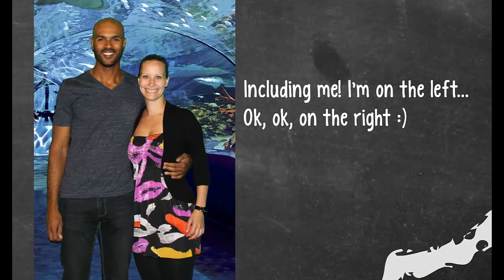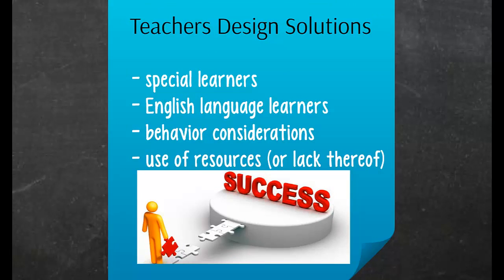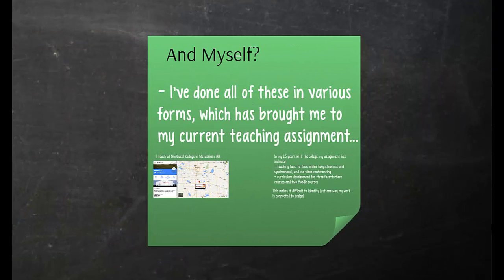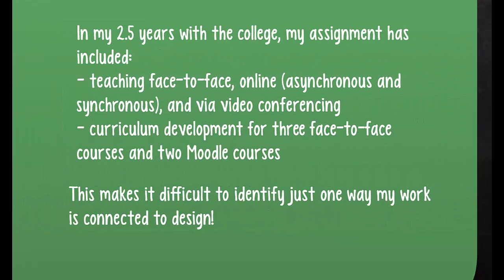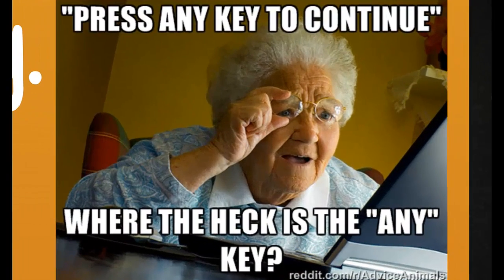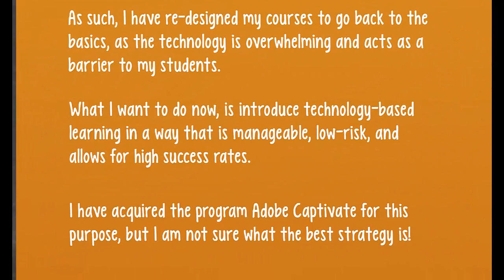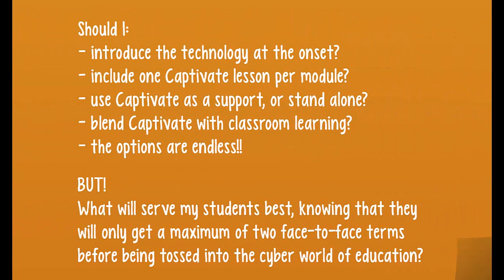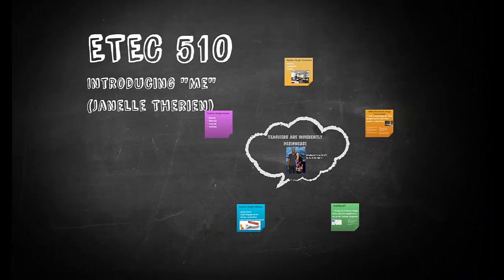Intro Video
ETEC 510 Introduction Video